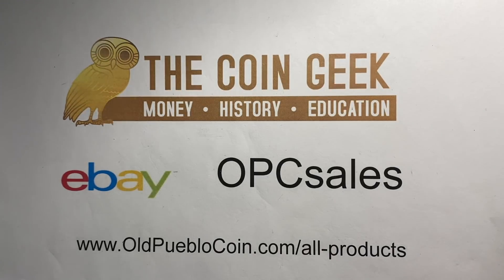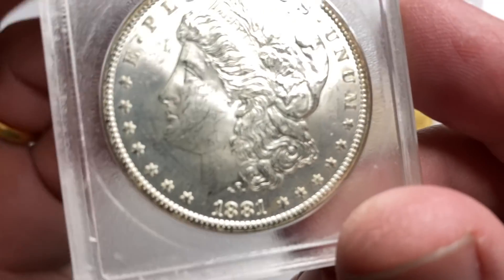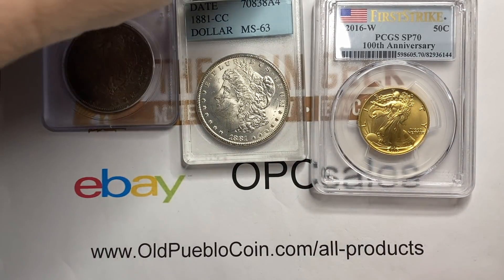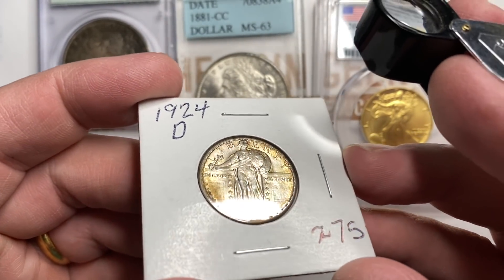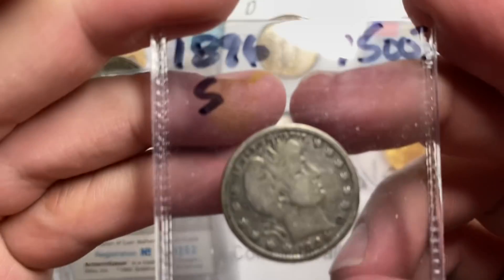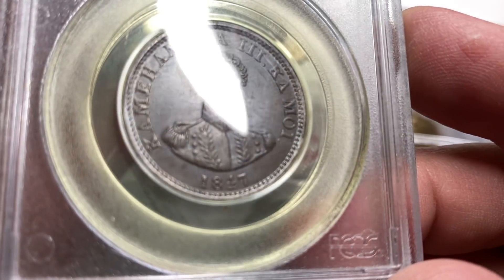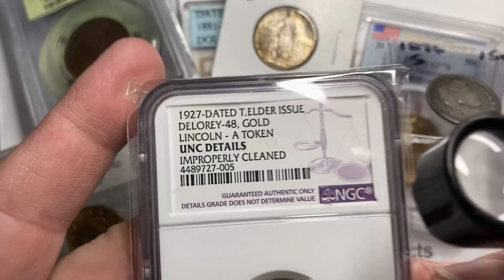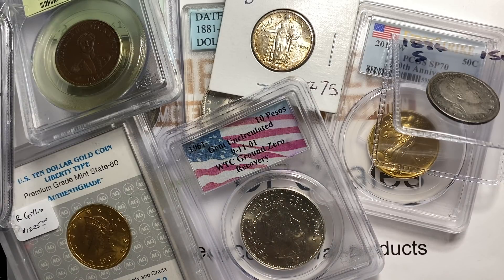Camelback Collectibles Coin Show (Phoenix) New Purchases - Gold Tokens, Old Holders, & More